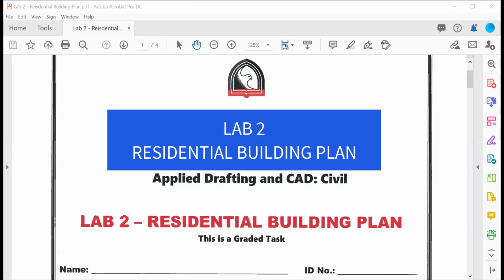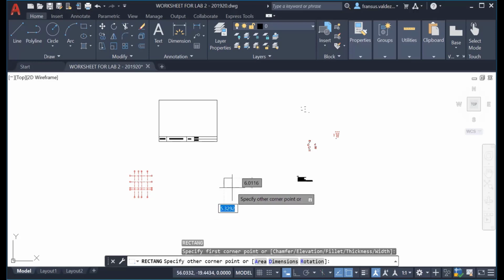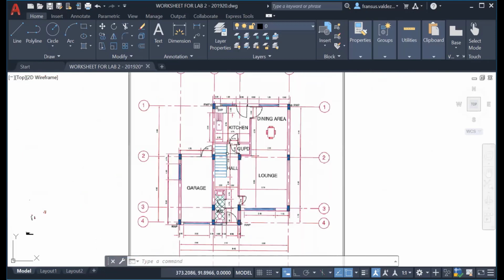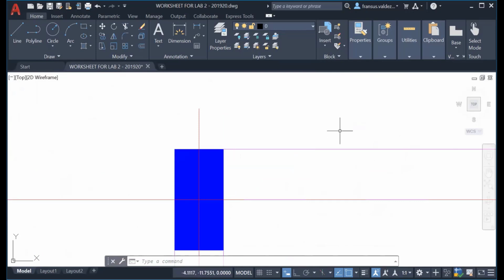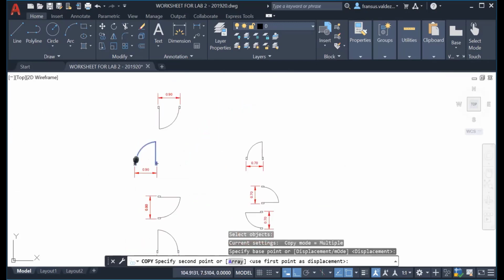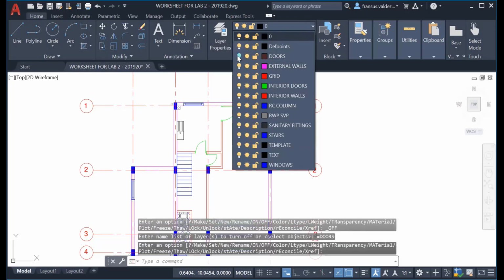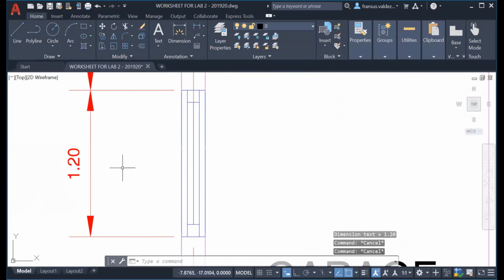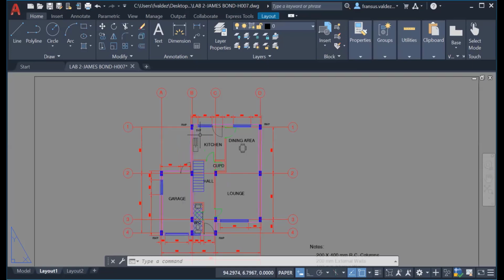CVE 2001 LAB 2 Residential Building Plan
How to draw Ground Floor Plan